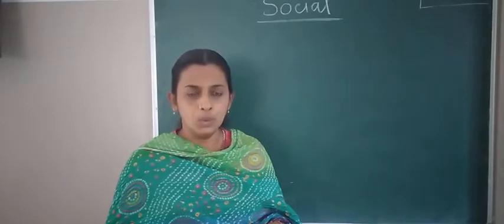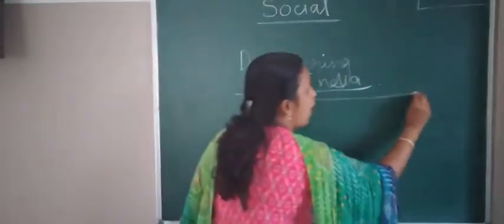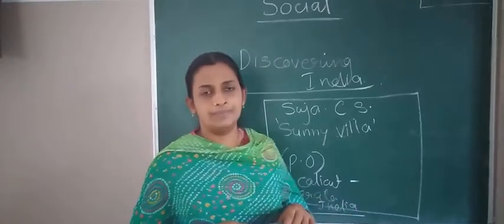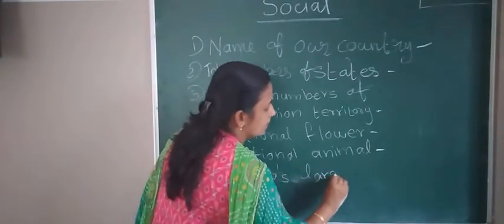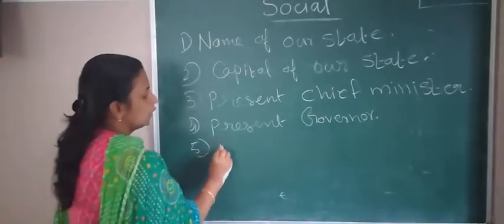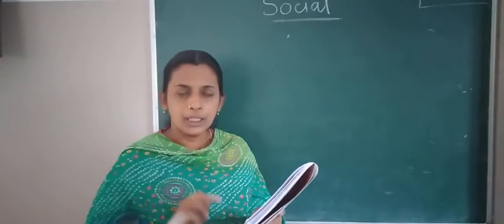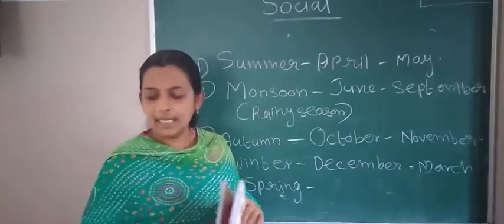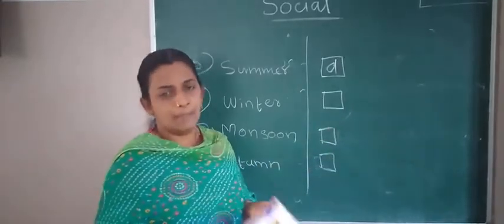Discovering of India